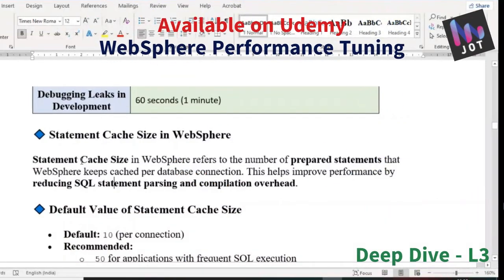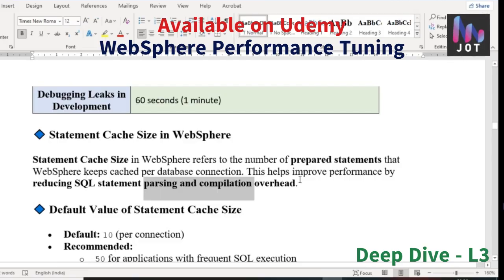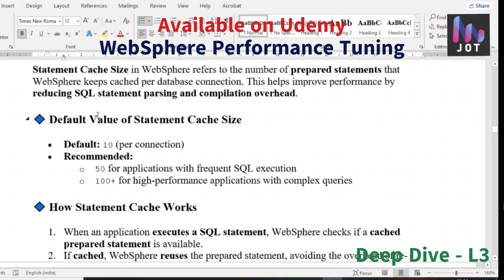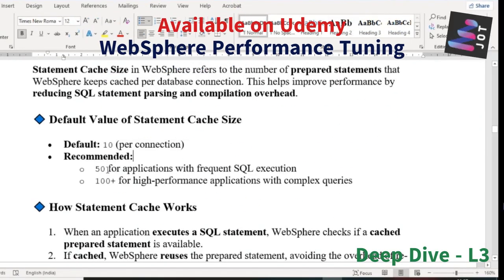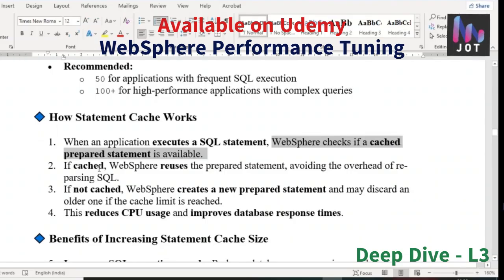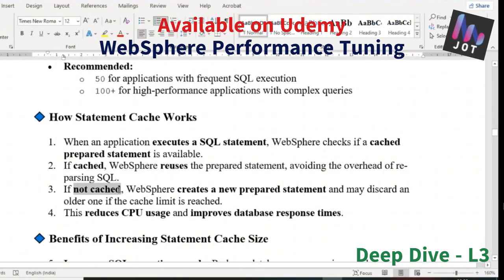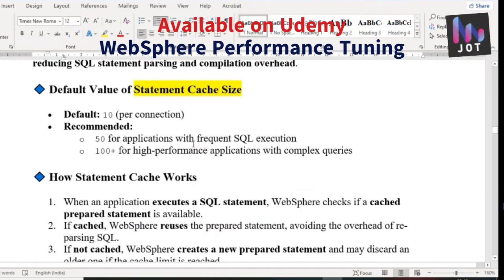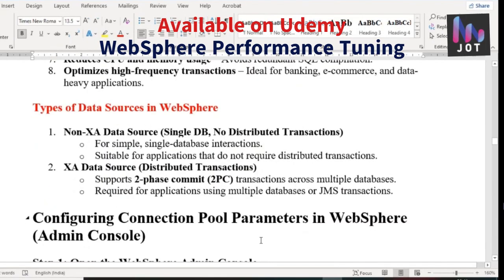WebSphere - Statement Cache - JDBC - Performance Tuning - L3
Click the below links to obtain offers On Udemy:

Mastering WebSphere ND Migration and Upgrade -  Multiple Real Time Strategies - Deep Dive

Oracle WebLogic 12c & 14c - Basics to Advanced (L1, L2, L3)